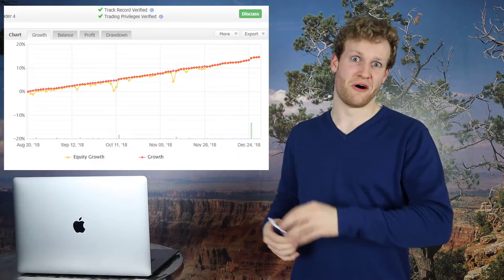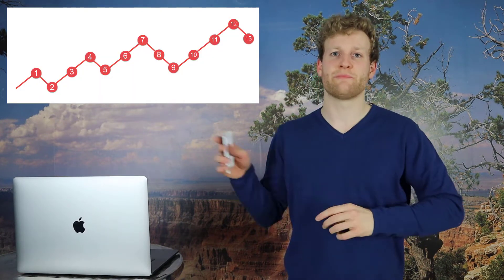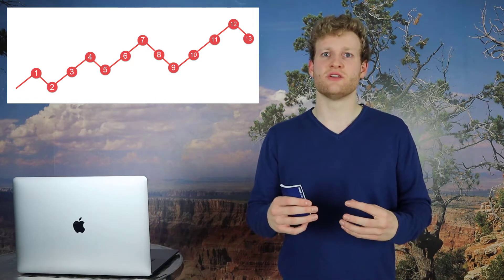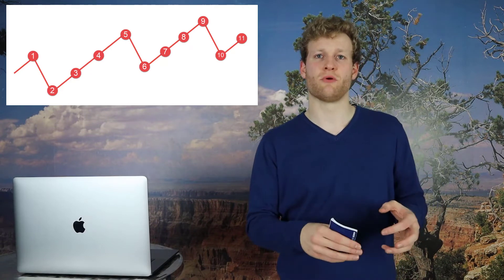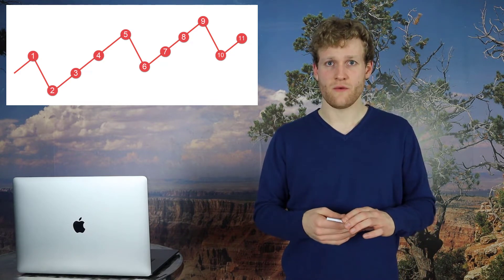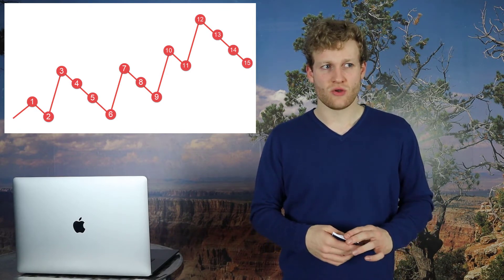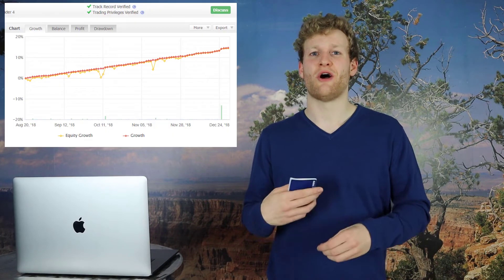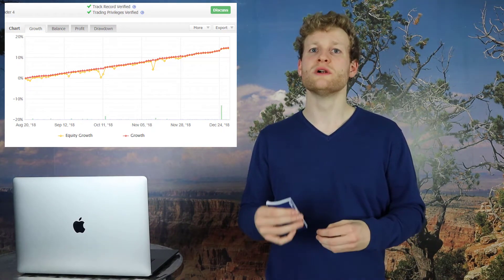This is How You Win Every Trade in The Forex Market